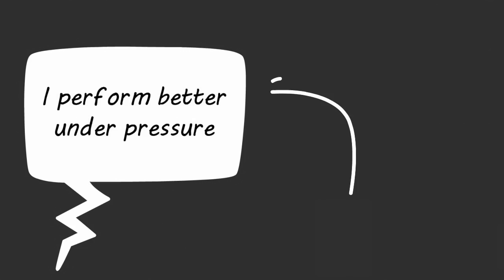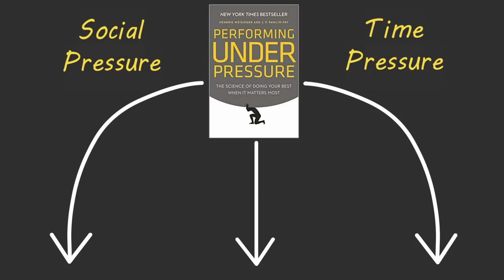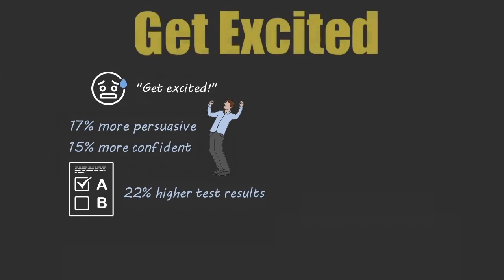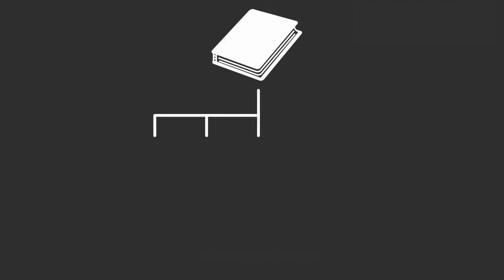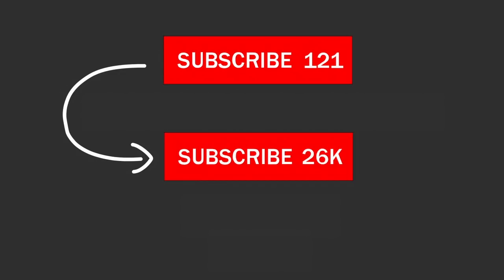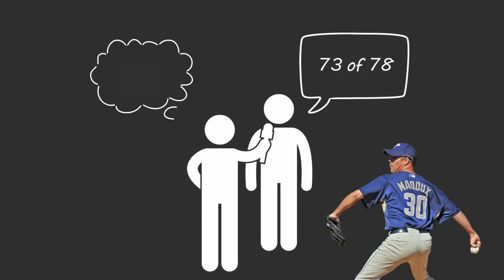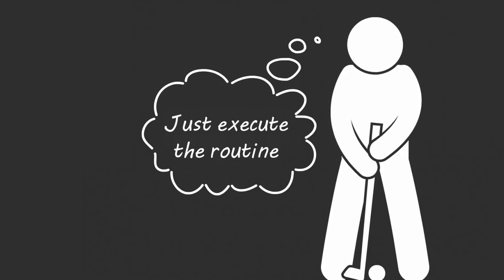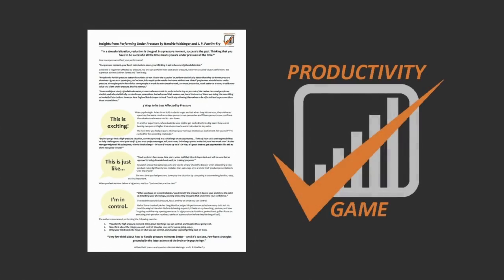PERFORMING UNDER PRESSURE by Hendrie Weisinger and JP Pawliw-Fry | Core Message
Animated core message from Hendrie Weisinger and JP Pawliw-Fry's book 'Performing Under Pressure.'